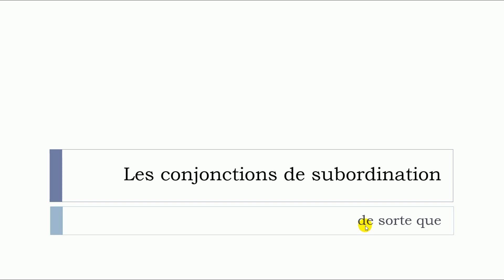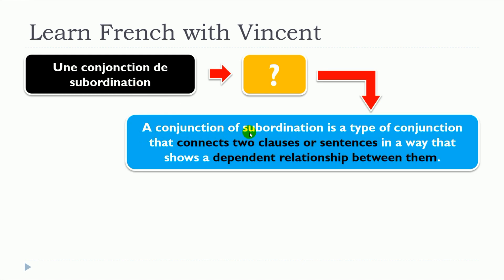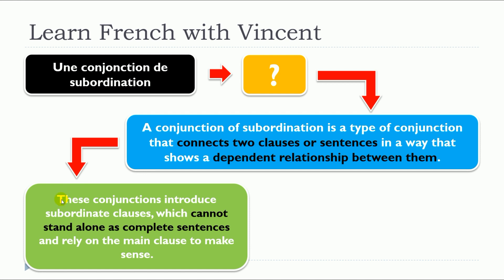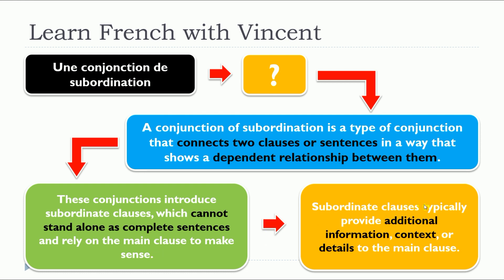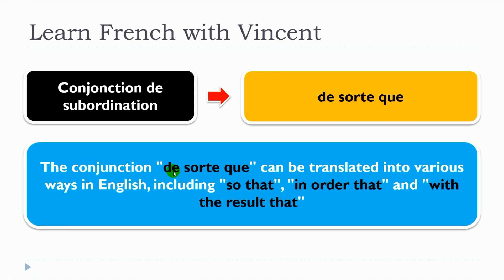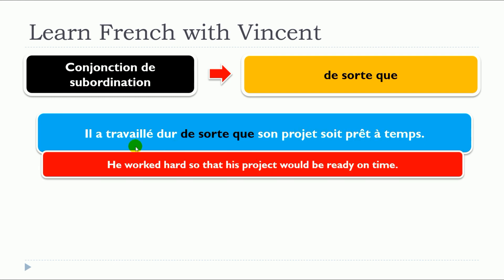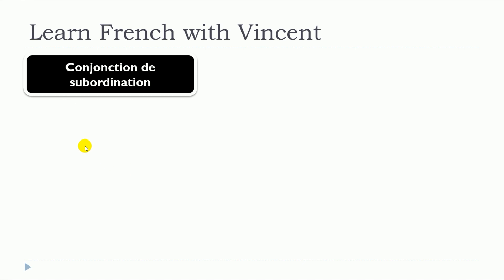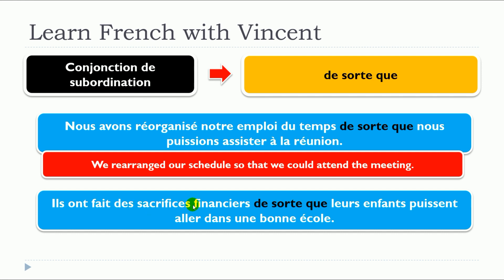Nueva lección de francés 2024 I Les conjonctions de subordination I De sorte que